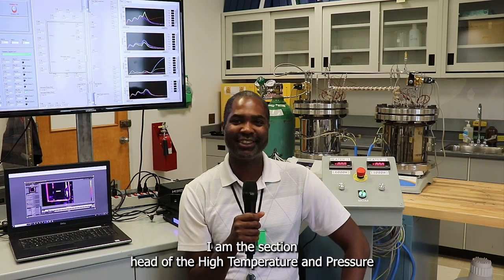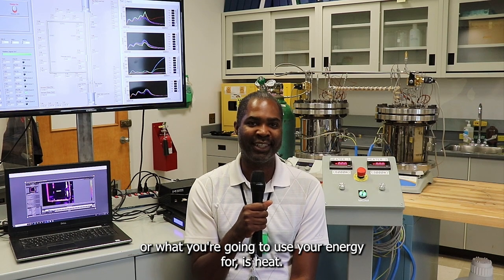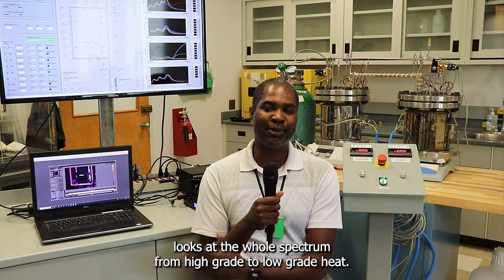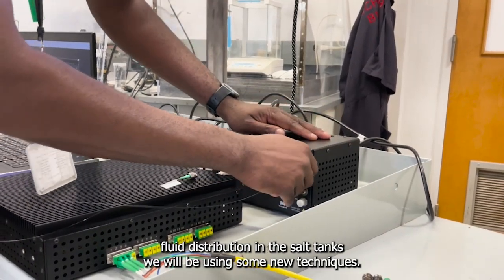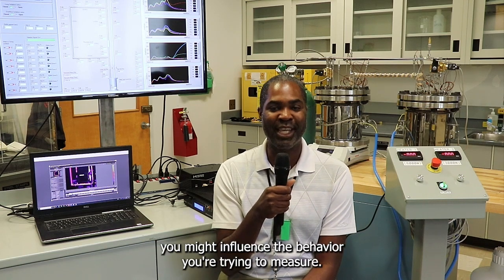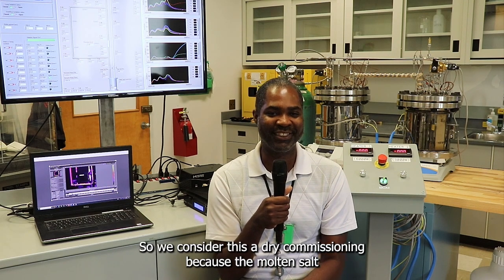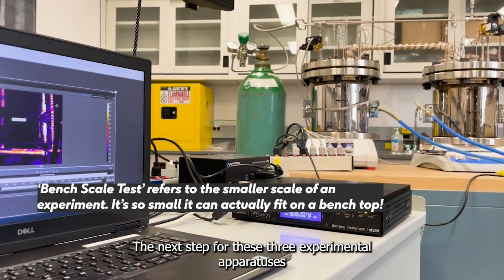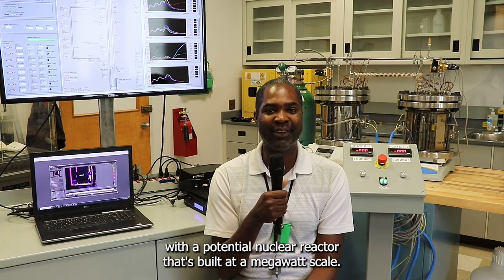Thermal Battery Experiments - Using Molten Salt to Store Mid-Grade Heat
As part of the first phase of Canadian Nuclear Laboratories’ (CNL) Clean Energy Demonstration, Innovation and Research (CEDIR) Initiative, a team of scientists are exploring how thermal batteries could connect to a nuclear, renewable-hybrid energy system.

Thermal batteries – also called thermal energy storage systems – store excess heat produced when demand is low and then release it back into the grid for use when demand is high.

Used internationally in the energy industry for more than a decade now, these systems can level out some of the up-and-down nature of energy demands, reduce the cost of energy by harvesting what’s produced during lower-cost times of day, reduce CO2 emissions, and, overall, contribute to a more flexible, more reliable energy supply.

But how would thermal energy storage systems interface with a nuclear-hybrid energy system? Watch this video to learn more!